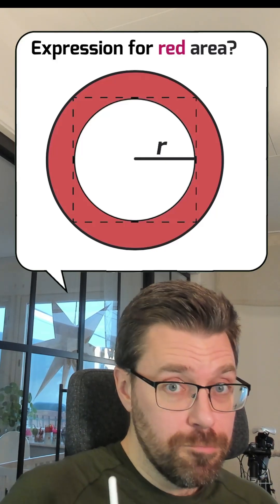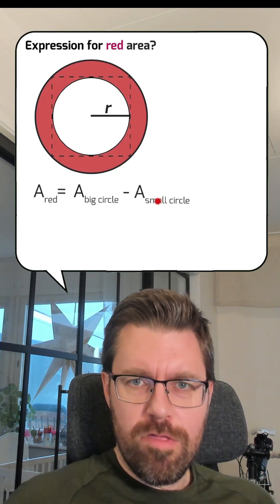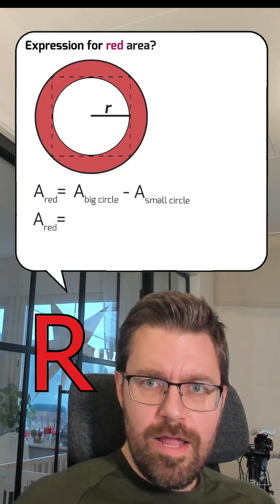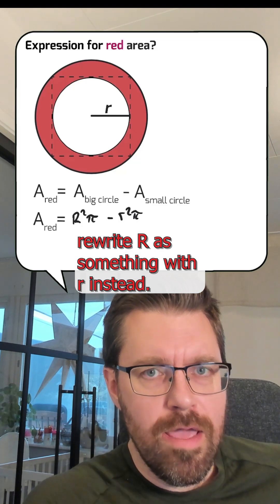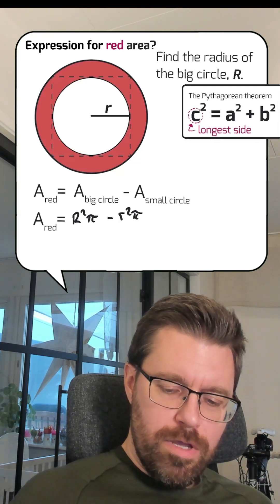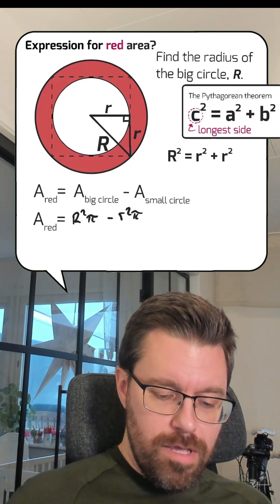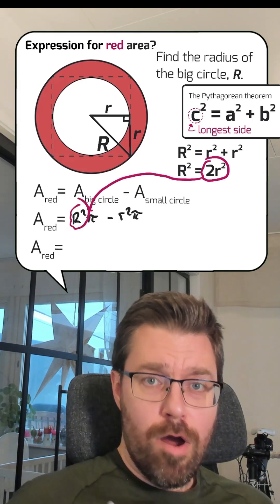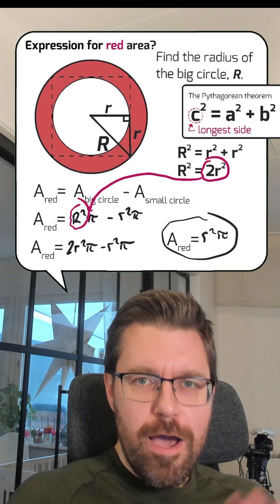How to find an expression for the area between the circles?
HOW TO FIND THE AREA BETWEEN THE TWO CIRCLES?  Edited version.